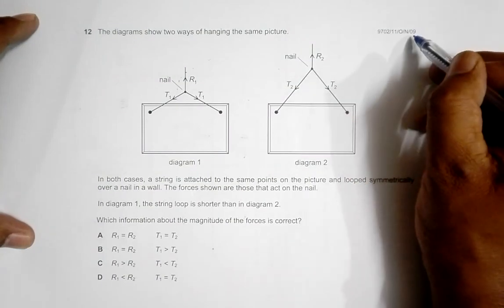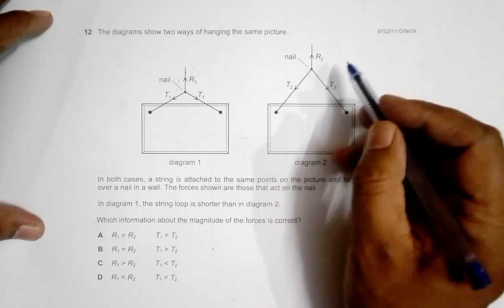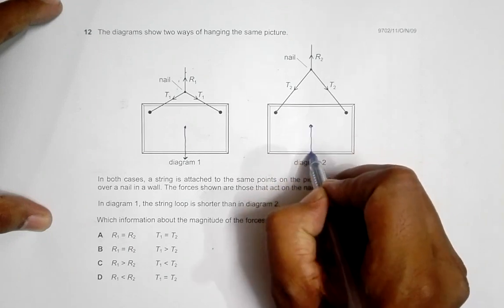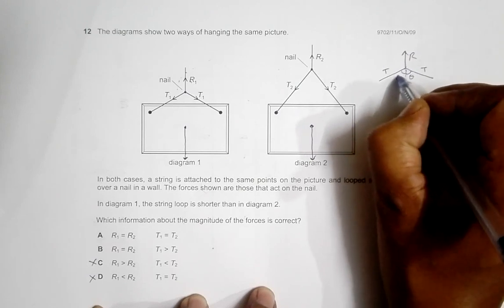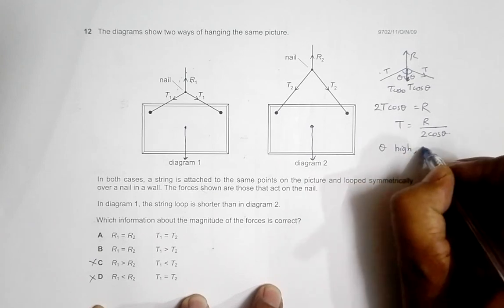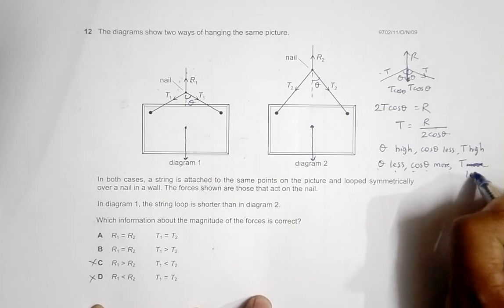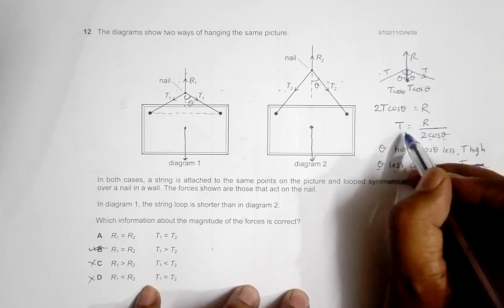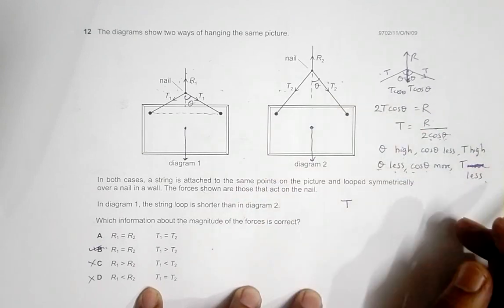2009 CAIE AS & A level October November Physics Paper 11 Q N 12 (9702/11/O/N/09) by Sajit C Shakya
2009 Cambridge International AS & A level October November Physics Paper 11 Q. No. 12 (9702/11/O/N/09) by Sajit Chandra Shakya from Nepal

Chapter - KINEMATICS

The diagrams show two ways of hanging the same picture.

In both cases, a string is attached to the same points on the picture and looped symmetrically
over a nail in a wall. The forces shown are those that act on the nail.

In diagram 1, the string loop is shorter than in diagram 2.

Which information about the magnitude of the forces is correct?